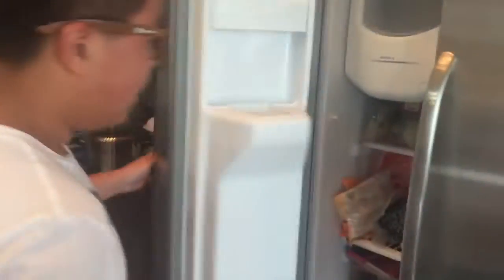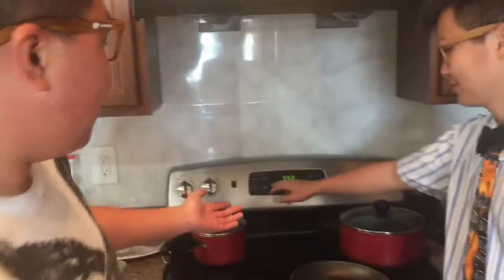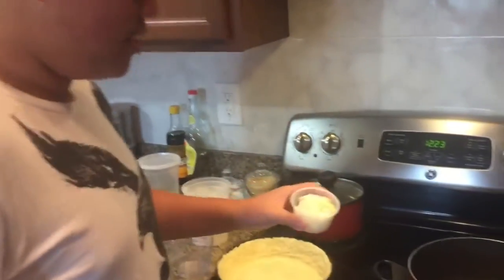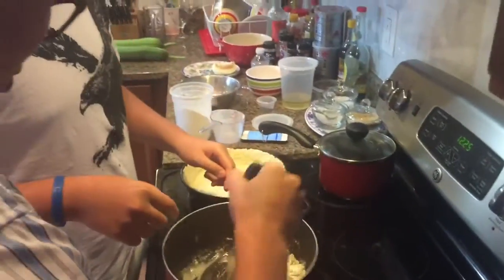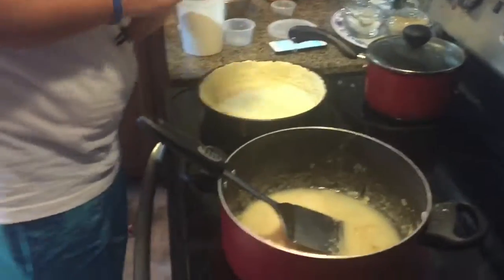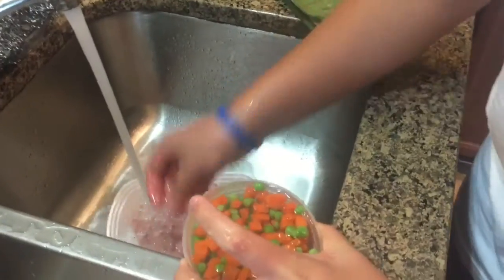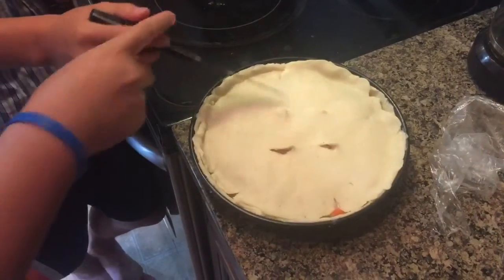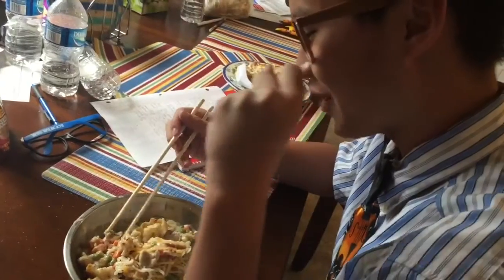KSK Bonus: Cooking With KSK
First cooking show with Tom Chen and Tai Zheng who are definitely professional chefs and they attempt to make chicken pot pie